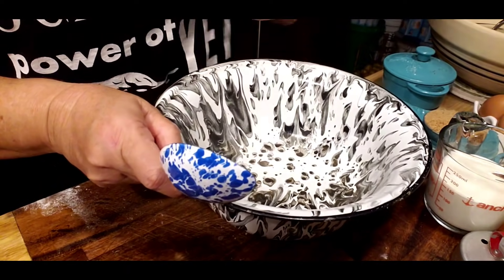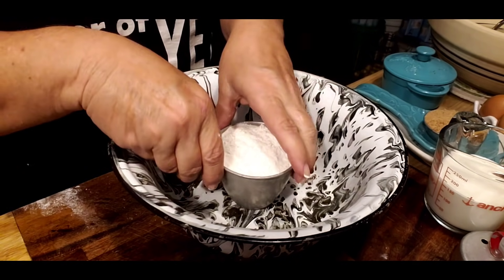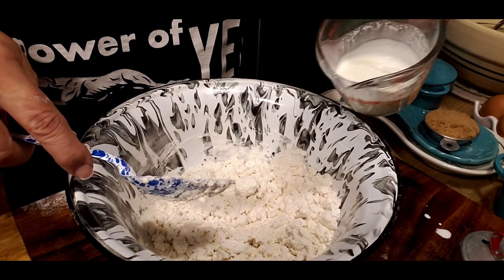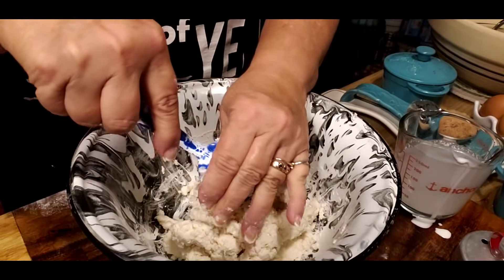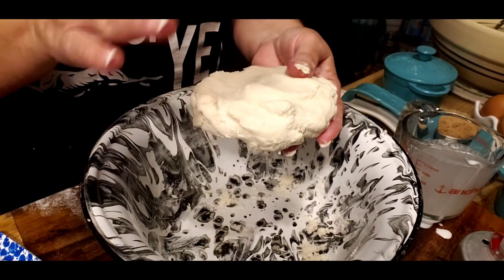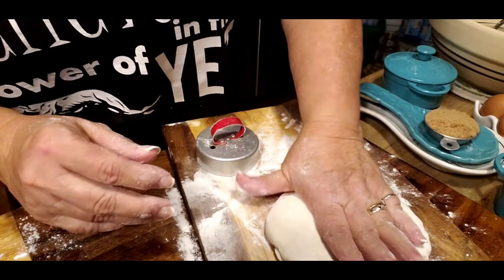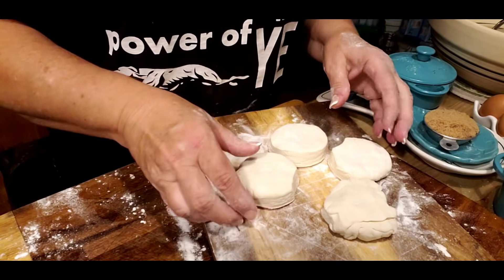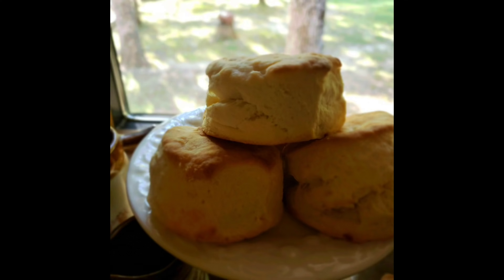2 ingredient / small batch biscuit recipe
1 cup self rising flour
1/2 cup heavy cream

450.  10 to 15 minutes